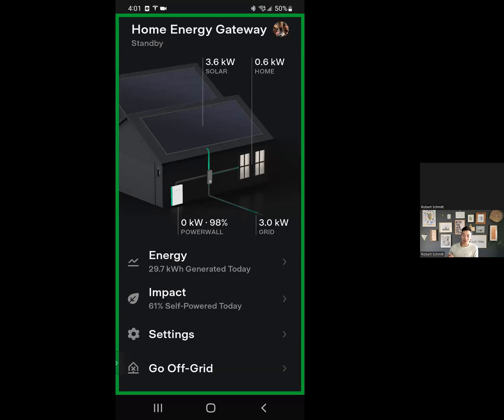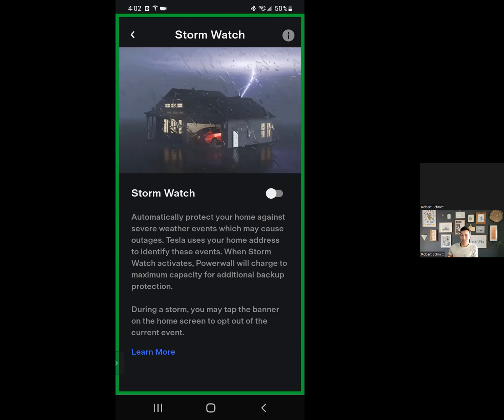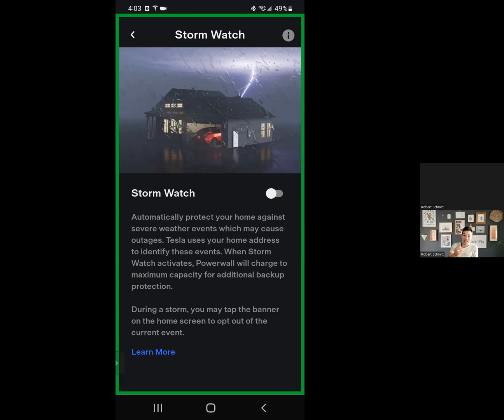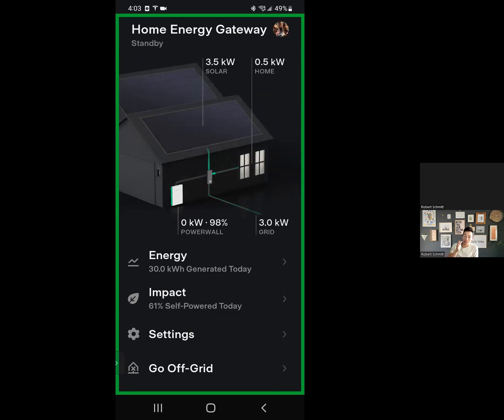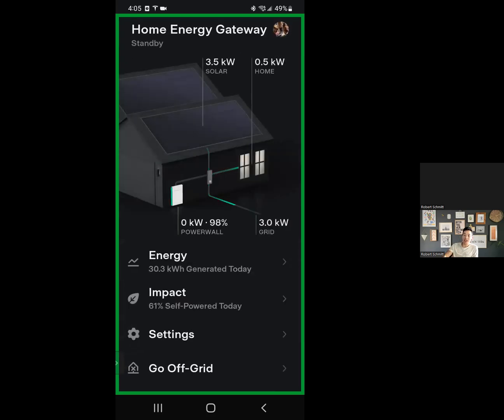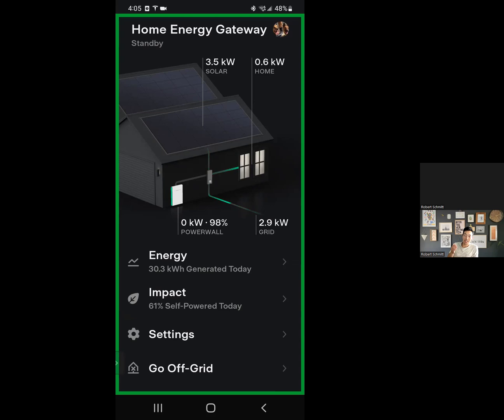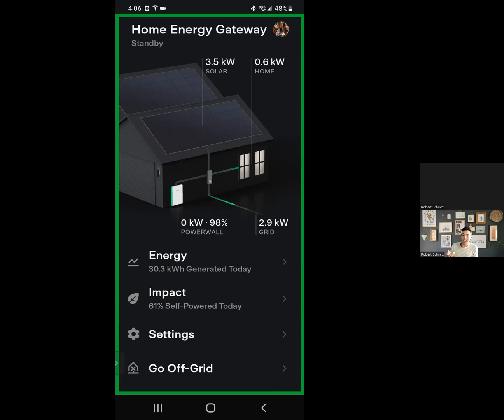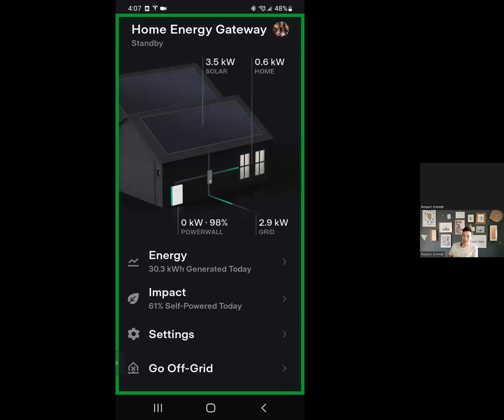Powerwall Update - Grid Charging!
Telsa added a grid charging option to the app. Lets discuss